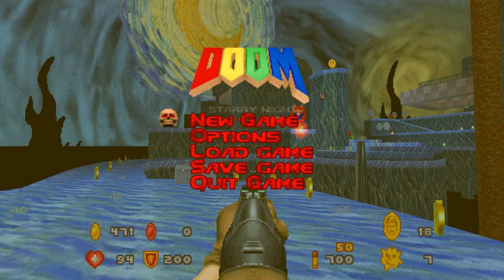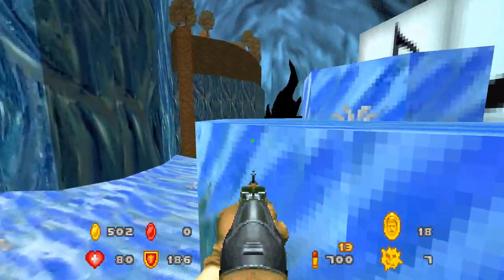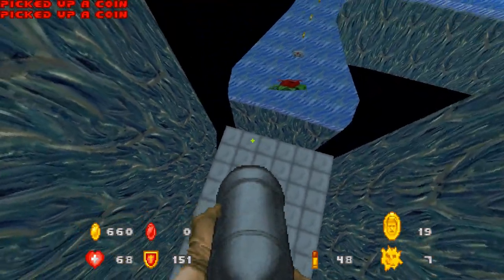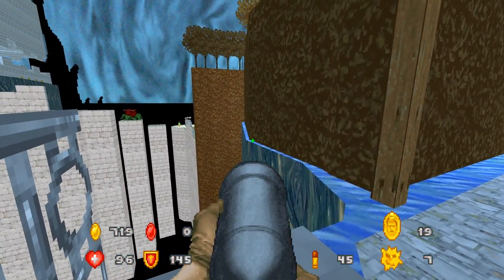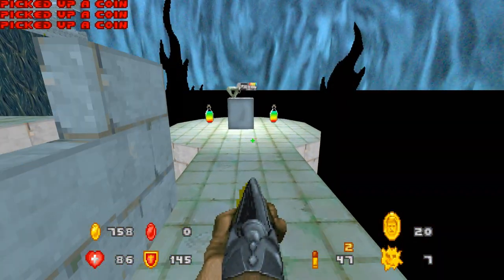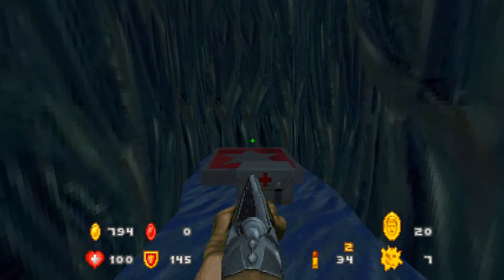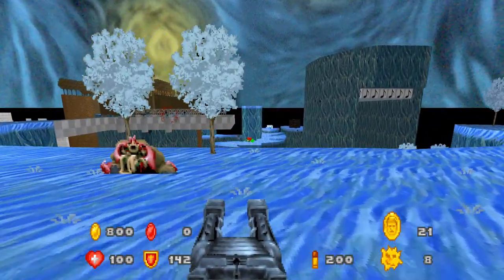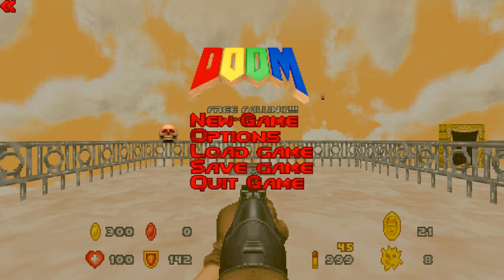Let's Play | The Golden Souls | Map08: Starry Night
A blind Let's Play of Starry Night (The Golden Souls, Map08), played through GZDoom, on the Normal difficulty setting, with maximum graphical detail.

Map09:
Map10:
Map11:
Map12:
Map13:
Map14:
Map15:
Map16:
Map17:

The first release of the Doom series, and one of the games that consolidated the first-person shooter genre. With a science fiction and horror style, it gives the players the role of marines who find themselves in the focal point of an invasion from hell.

The first sequel to Doom. Featuring 32 levels in a single linear episode, Doom II continues Doom's story, seeing the player returning to Earth to single-handedly fight off an invasion of the planet by demons.

A science fiction first-person shooter developed and published by Valve. The player takes the perspective of scientist Gordon Freeman. After an experiment that goes horribly awry when an unexpected Resonance Cascade rips dimensional seams that devastate the facility, Gordon must fight to escape the now alien-infested facility.

The player returns to Black Mesa as Corporal Adrian Shephard, one of the soldiers sent in to eliminate the civilians from the original game. On an undisclosed mission to Black Mesa, things don't quite go as planned, and Shephard gets separated from his unit at the beginning of the game.

The player returns to the setting and timeline of the original story, but with a different player character: the ubiquitous Black Mesa Research Facility security guard Barney Calhoun. As Barney, the player attempts to escape the alien invasion caused by the resonance cascade and the ensuing military cover-up.